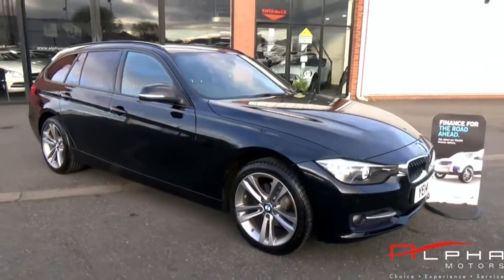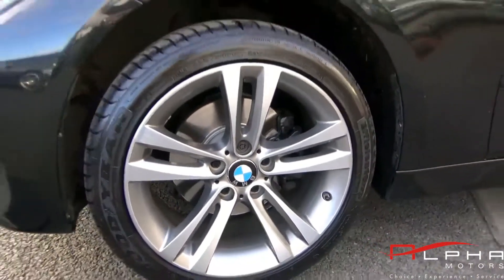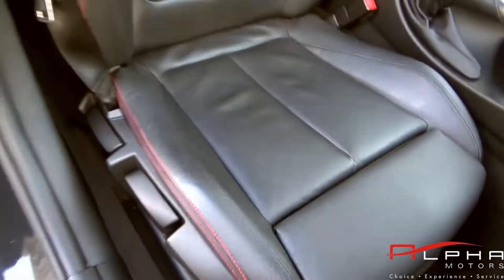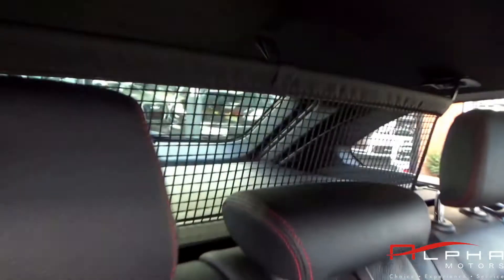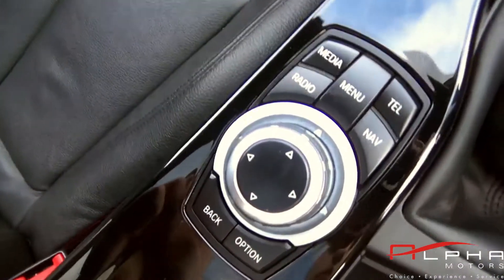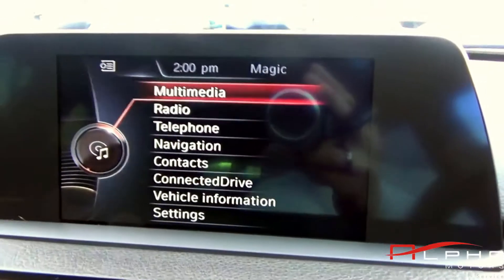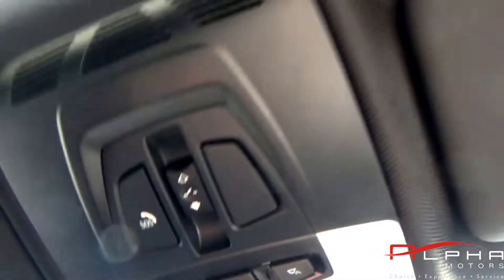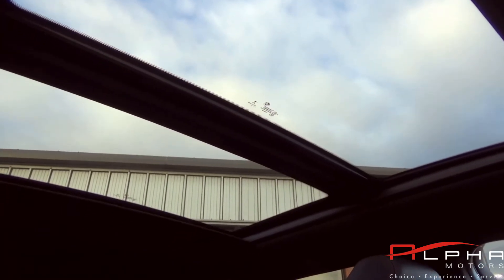BMW 320D XDRIVE SPORT 14 BLACK ESTATE